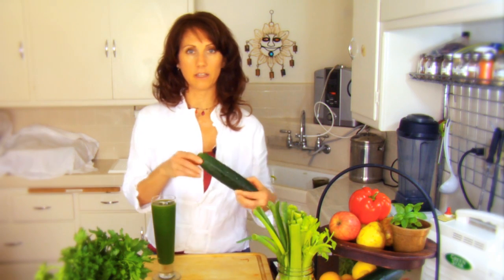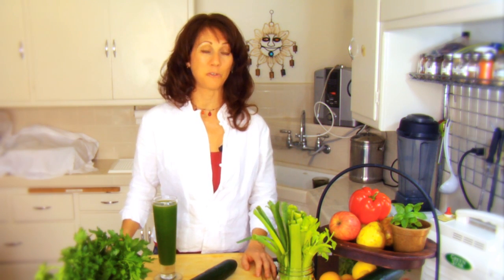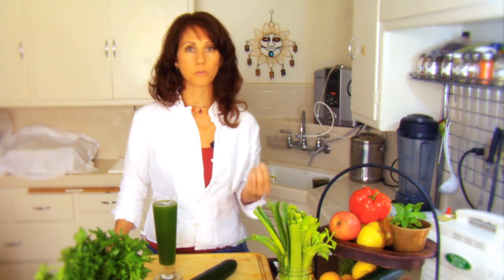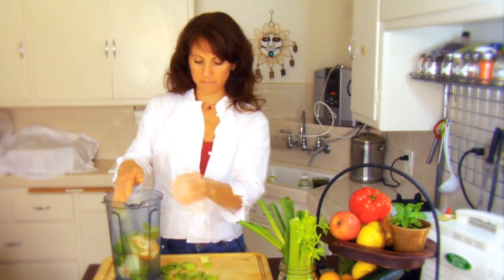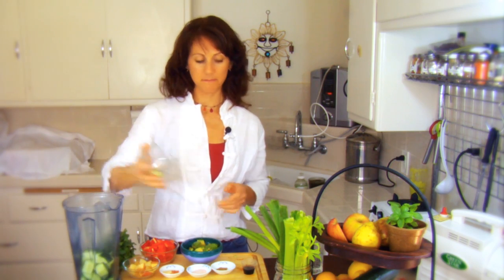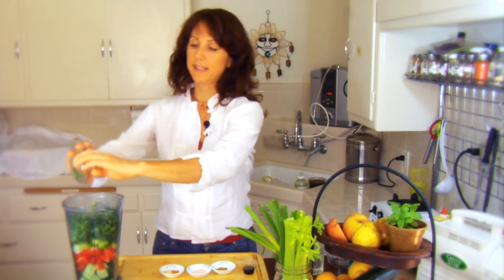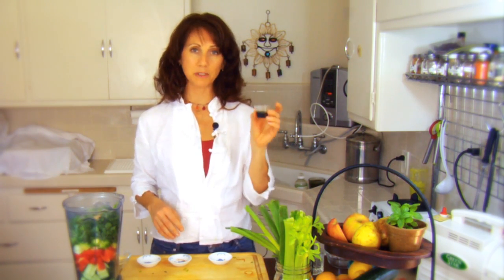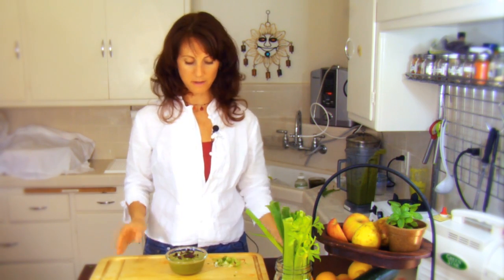Alkaline vs. Acidic with Elaina Love of Pure Joy Planet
explains the concept of alkaline vs. acidic and what that means to you and your body.
- Learn this and more at Elaina's Bali Holistic Culinary Academy April 2014.

She also shows you 3 easy-to-make recipes that will help make your body more "alkaline" while giving you more energy.

Before you make a negative comment, remember that negative people are usually acidic in mind, body and deed Drink a green juice first then see how you feel :) All the best!